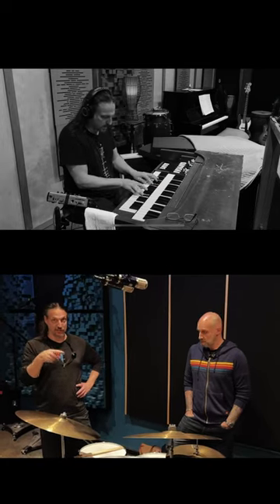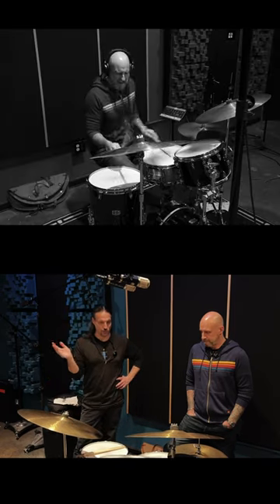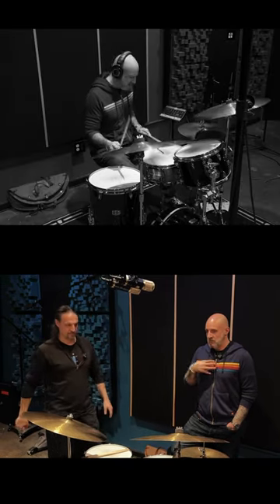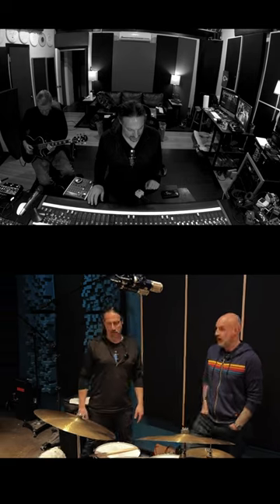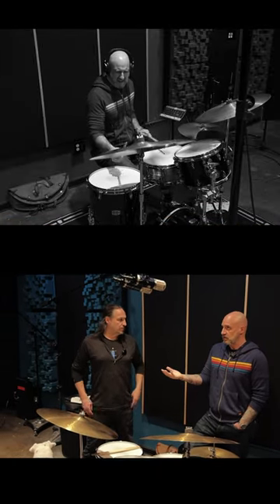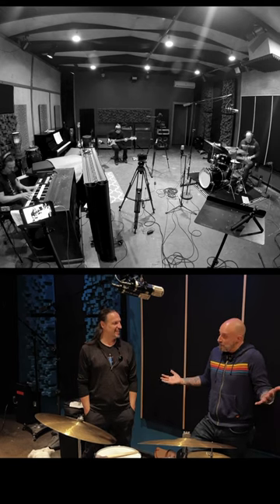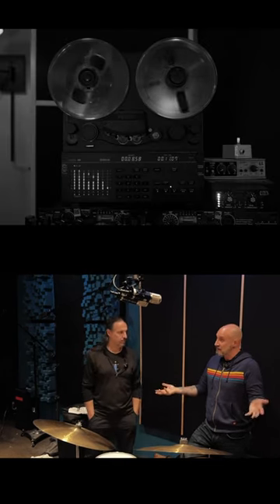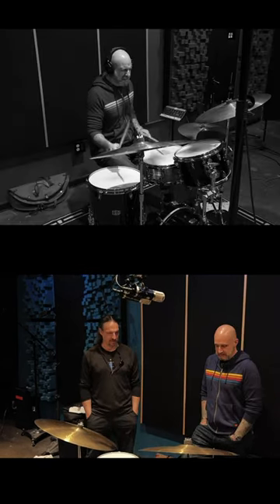“It’s the drummers job to balance the kit” talking with Charles Ruggiero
Talking with @ruggierodrums while filming Cu the Tape EP3 about drummers balancing the mix! You should really check his band out!

Create, Record, Mix and Master at Ultimate Studios, Inc 🎤
In-Studio and Remote Sessions 🔊
Check Bio for links…🎧

Watch full videos on recording, mixing and more on the Ultimate Studios, Inc YouTube channel. @ultimatestudiosinc